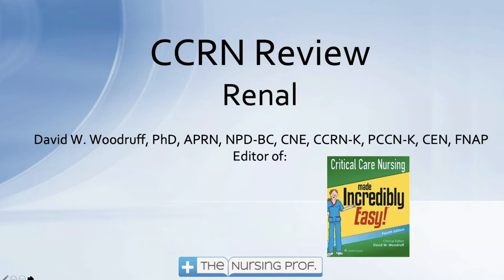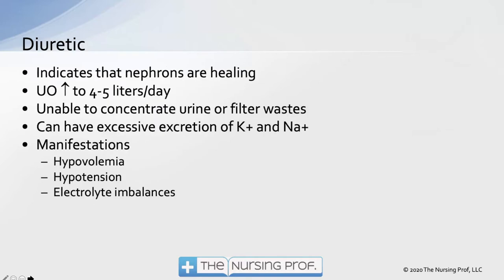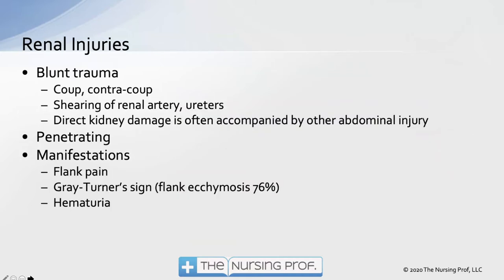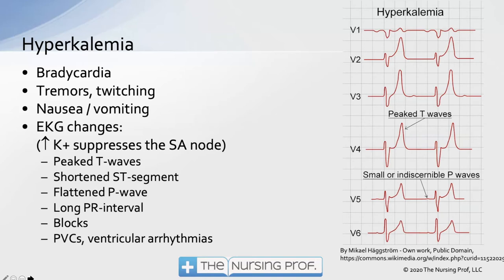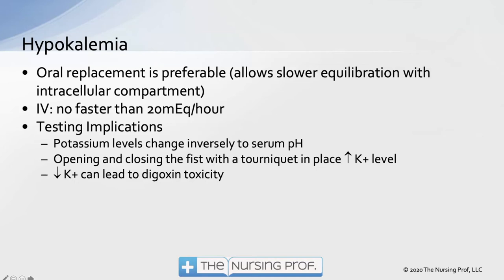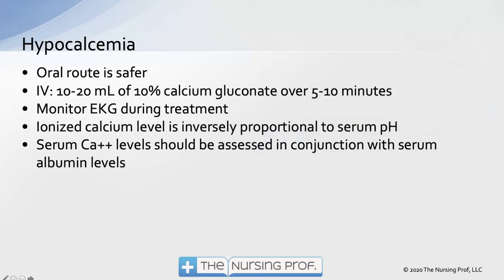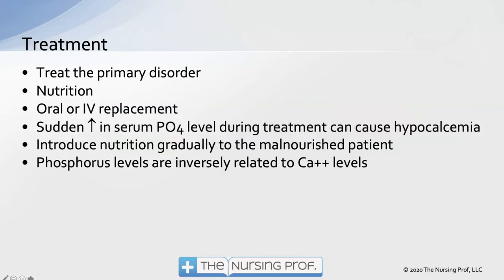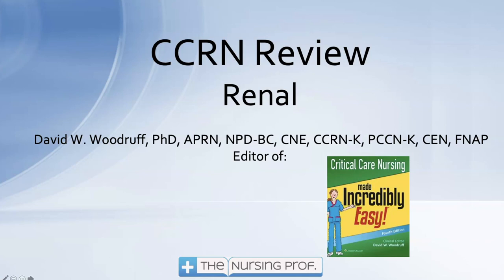CCRN Renal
Renal and electrolytes content on the CCRN exam.